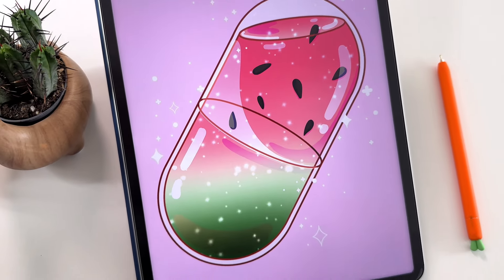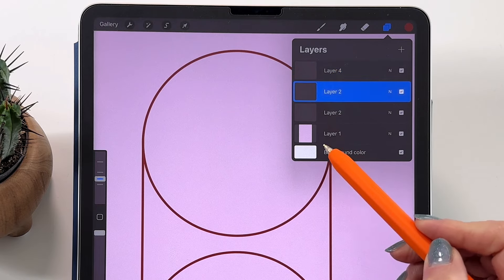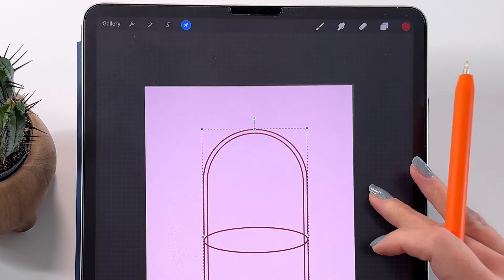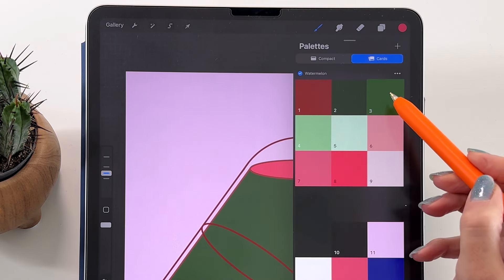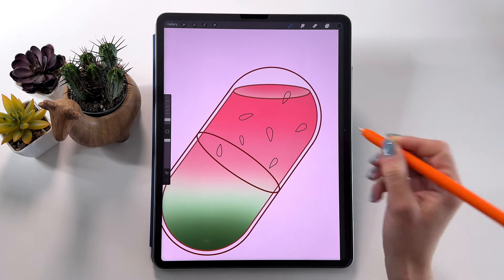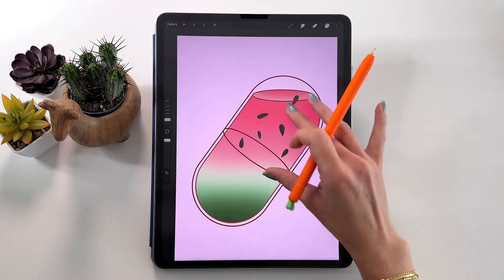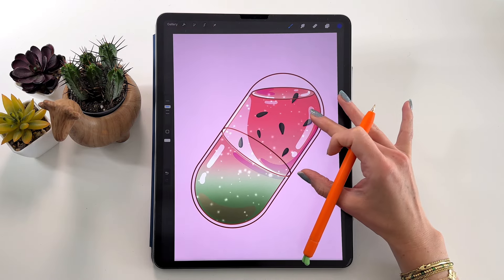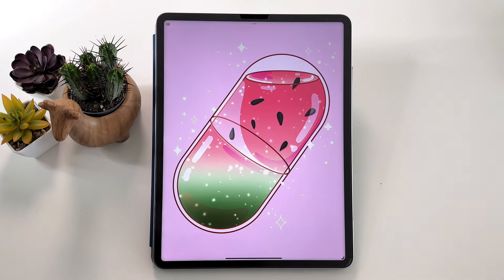Draw With Me - Watermelon Capsule | Procreate Digital Art Drawing Tutorial for Beginners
Procreate drawing tutorial for beginners - let's draw a aesthetic watermelon capsule in Procreate on iPad. This can be perfect as a sticker! Easy Procreate step by step tutorial - digital art tutorial for beginners. Procreate drawing Process explained. Learn how to draw in Procreate - Anyone can draw this!

🔥 Get My Free SIAKULA SPECIAL Brushes (+ Siakula Freebies Brushes & Paper Textures)

Here are the accessories I got:
Ipad Pro 12.9 2tb

Copyright: My tutorials are for practice and learning purposes, you can share your work on social media and tag me in it. You are not allowed to use direct copies of my artwork for commercial purposes, such as selling prints. If you want to use my drawing idea for commercial purpose, please get one of my commercial licenses